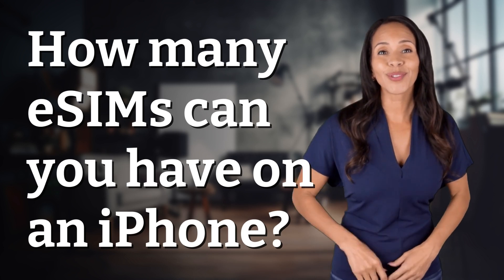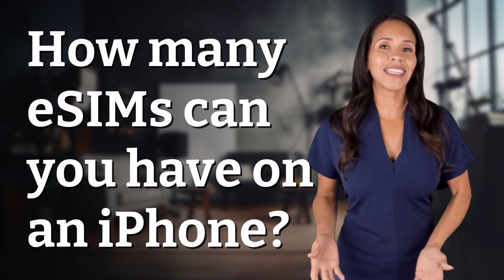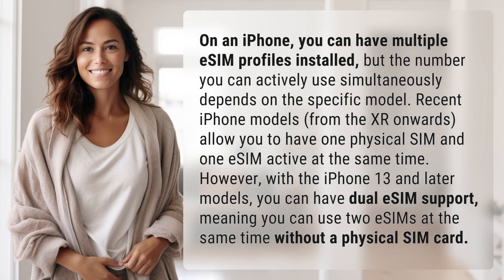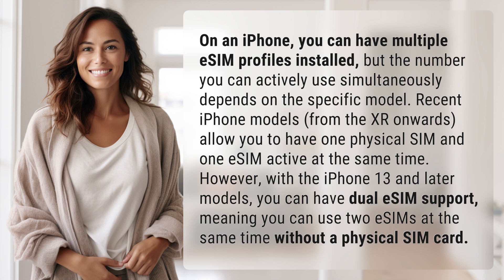How many eSIMs can you have on an iPhone?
Unlocking Dual eSIM Support on iPhone 13 and Beyond 👉 Dual eSIM Support 👉 Discover how to utilize dual eSIM support on iPhone 13 and later models, allowing you to use two eSIMs simultaneously without a physical SIM card.

Laura S. Harris (2024, April 17.) How many eSIMs can you have on an iPhone?
    🌐 AskAbout.video